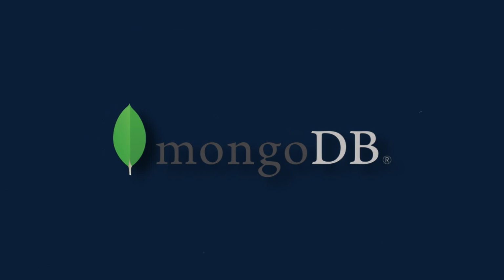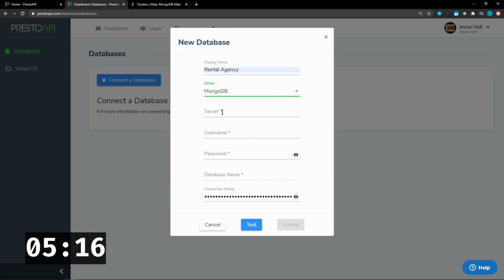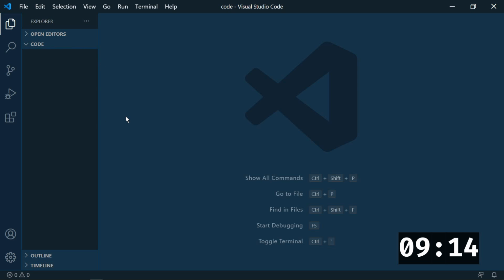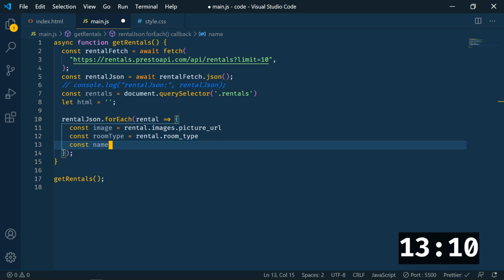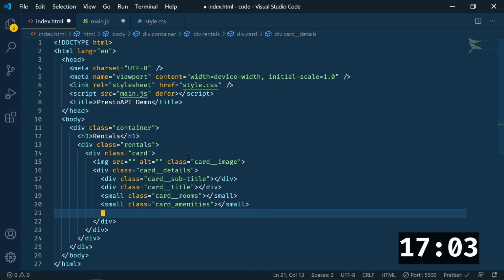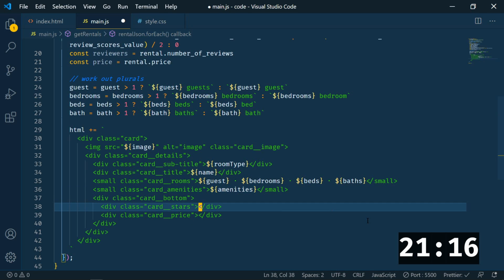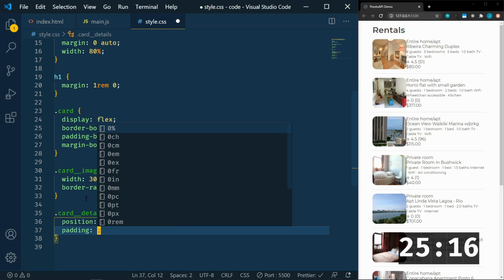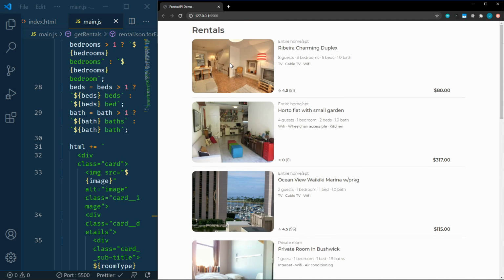SPEED RUN: Build a CRUD API with PrestoAPI & MongoDB Atlas in 9 Minutes! Then Airbnb Clone!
In this video, we'll build a CRUD API (Create, Read, Update, Delete) using PrestoAPI and MongoDB Atlas.

Obviously, the video is longer than 9 minutes, but I am able to create the CRUD API within 9 minutes. In the remainder of the video, we create an Airbnb clone front-end.

I got this idea from @Coding Garden with CJ where he creates a CRUD API using Node.js, Express, and MongoDB in 20 minutes! He did an amazing job!!

That is usually the stack that I use as well to build CRUD APIs. But I wanted to test out a new service called PrestoAPI. It allows you to easily connect to your database and create API endpoints in just a few minutes without setting up a backend server. I was very impressed with this service. I would definitely recommend it for your next project!

Timestamps:
00:00 Intro
01:10 MongoDB Atlas
03:36 PrestoAPI
07:55 CRUD API Complete! Let's build the front-end!
08:29 HTML
09:16 JavaScript
21:20 CSS

💖 Show support!